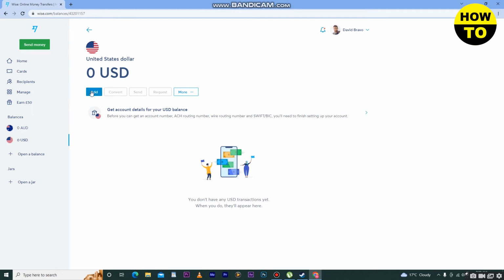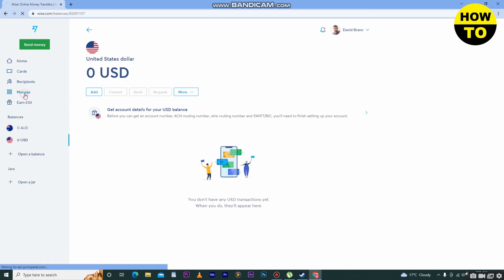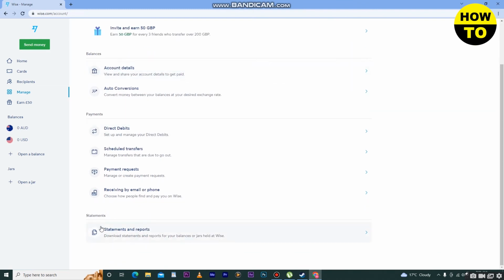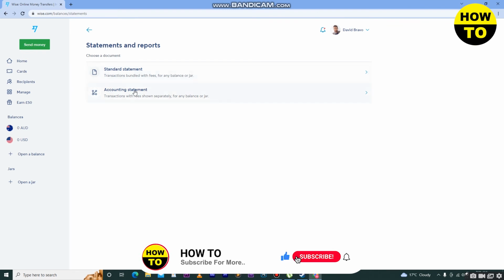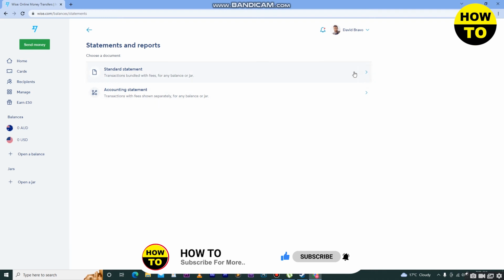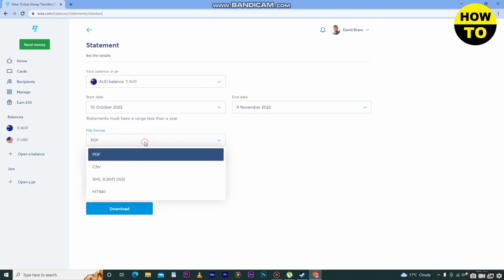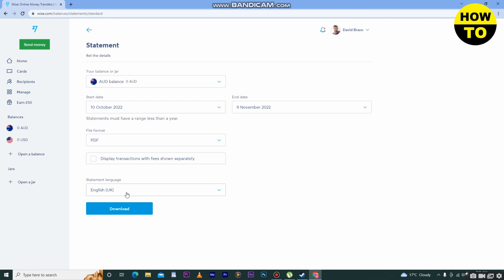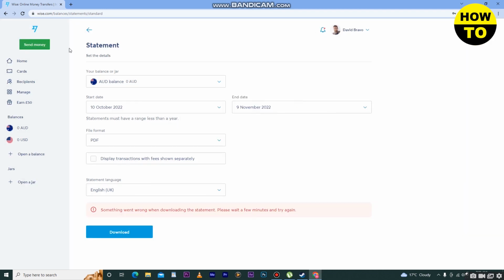How To Download Statements And Reports of Your Wise Account || Wise Tutorials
How To Download Statements And Reports of Your Wise Account.

Learn How To Download Statements And Reports of Your Wise Account. It is really easy to do and learn to do it in just a few minutes by following this super helpful tutorial to get a better understanding of everything.